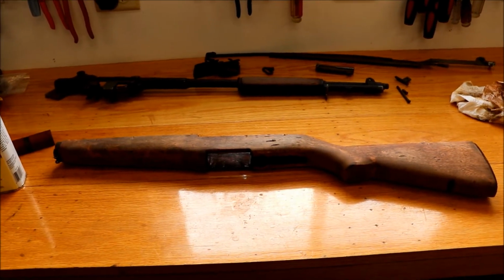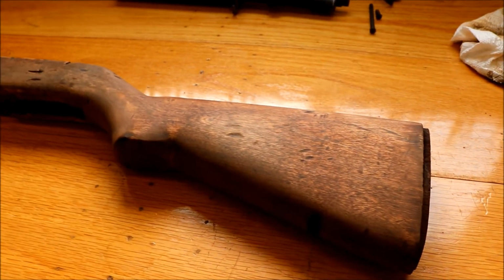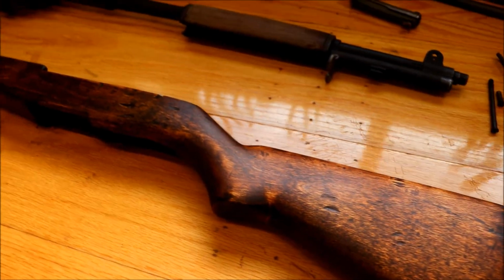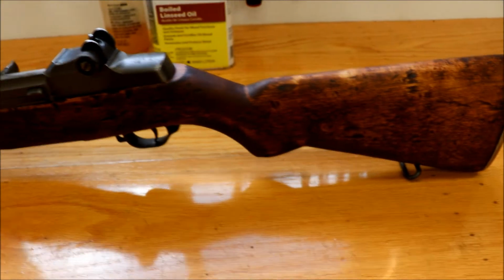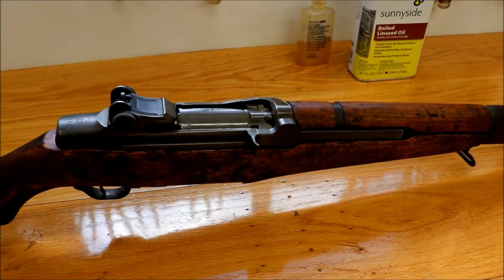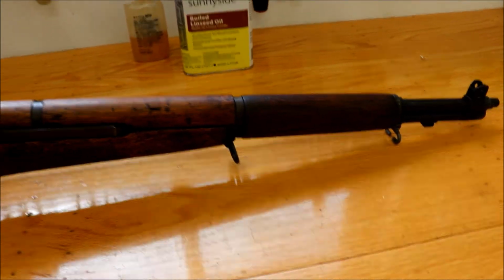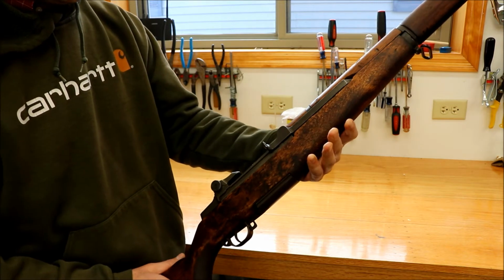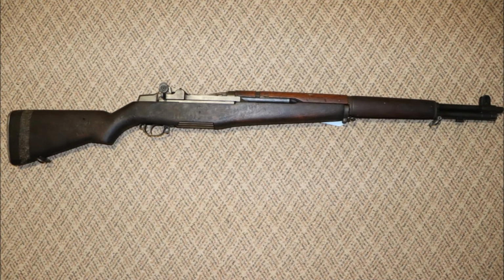M1 Garand Part 2